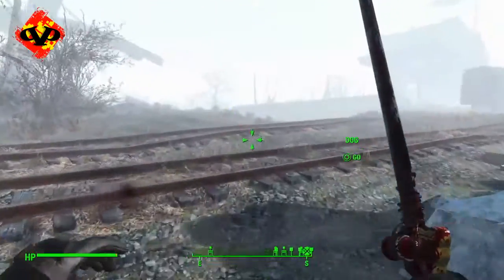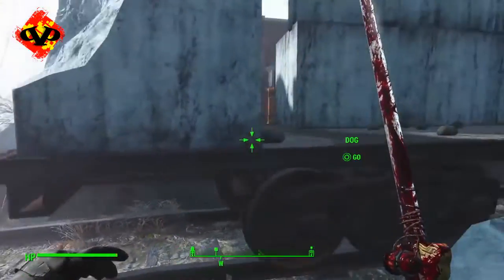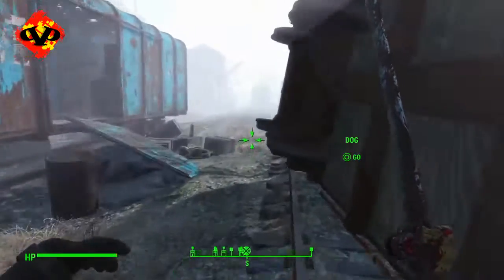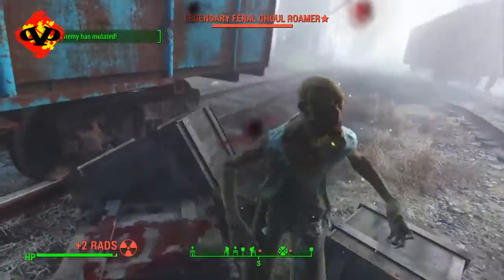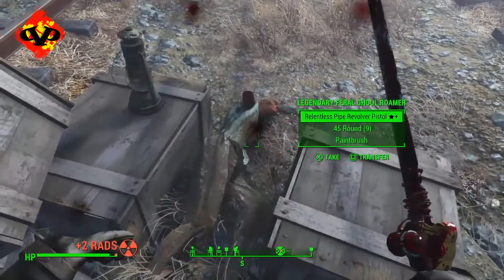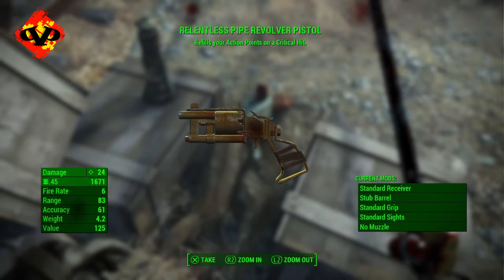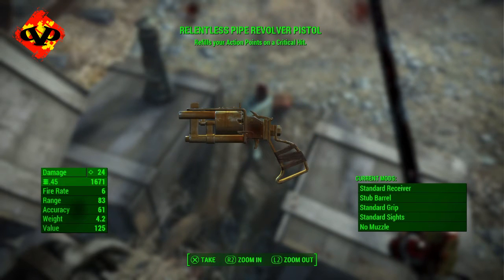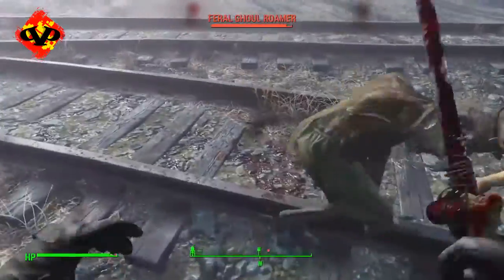Fallout 4 | Legendary Relentless Pipe Revolver Pistol - How to Obtain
This is a How to guide to receiving the Relentless Pipe Revolver Pistol. This gun refills action points on Critical hits, and is a ver effective gun to use with another weapon to use V.A.T.S. multiple times in a fight.